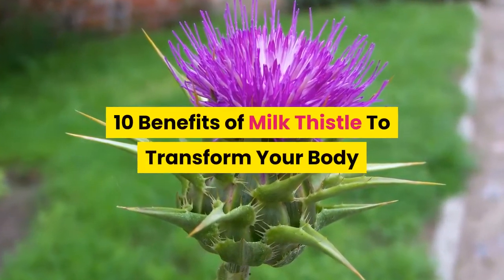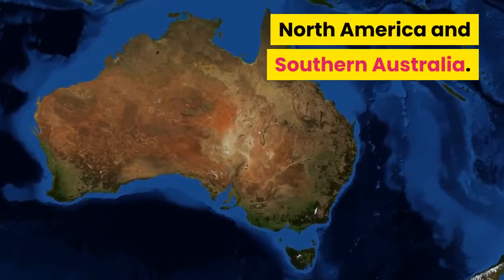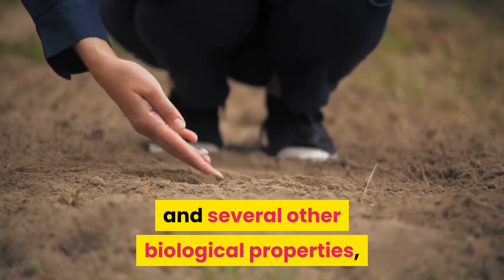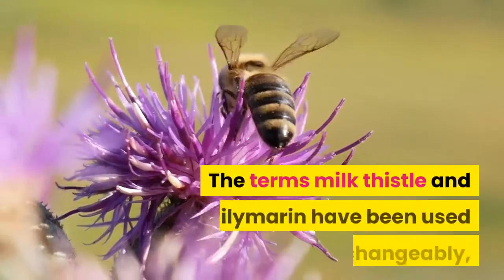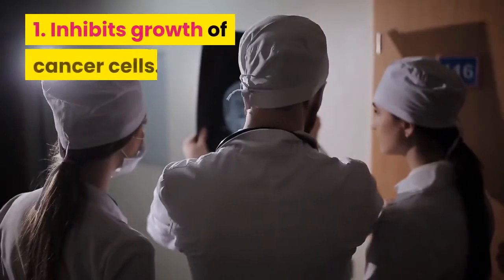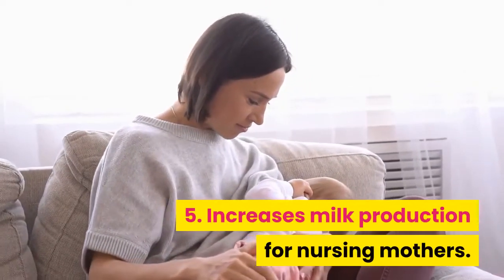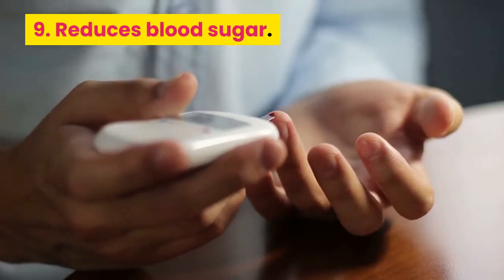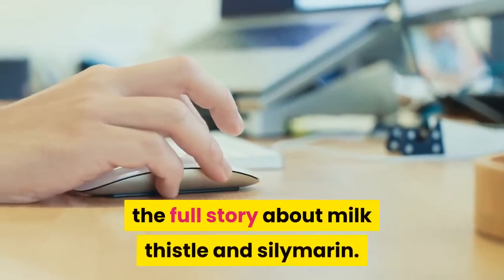10 Benefits of Milk Thistle ❤️ To Transform Your Body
Milk thistle (Silybum marianum) is a member of the asteraceae family and has a large purple flower.

It comes from the Mediterranean region, but after having been introduced to other parts of the world, it's become naturalized in South America, North America and Southern Australia.

The largest bioactive components in milk thistle are flavonolignans.

The active component in milk thistle is silymarin, which is a group of flavonolignans that work together and can be isolated from the seeds.

Silymarin has several components, including antioxidants and several other biological properties, which are derived from the seeds.

They include silybins A and B, isosilybin A and B, silychristin (silichristin) and silydiamin. When combined, silybins A and B are called silibinin.

The terms milk thistle and silymarin have been used interchangeably, although this is technically inaccurate.

Call it whatever you wish as the 10 benefits of milk thistle comes from the active compound silymarin.

These are the 10 benefits of silymarin from milk thistle.

1. Inhibits growth of cancer cells.

2. Slashes risk of getting cancer.

3. Maintains a healthy liver and repairs any damage to it.

4. Protects the liver from certain poisons.

5. Increases milk production for nursing mothers.

6. Fights and kills bacteria.

7. Anti-inflammatory effects.

8. Regulates metabolism.

9. Reduces blood sugar.

10. Protects your brain.

Seldom does Nature provide a herb that works on your whole body, brain to toe, like milk thistle.